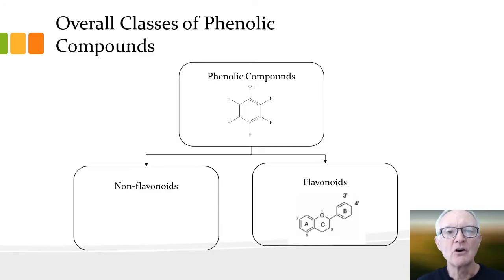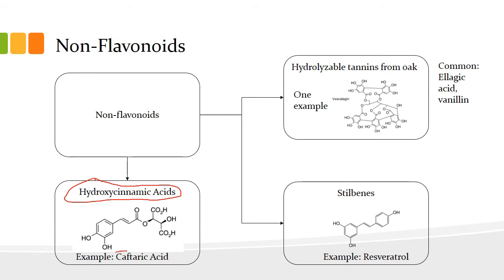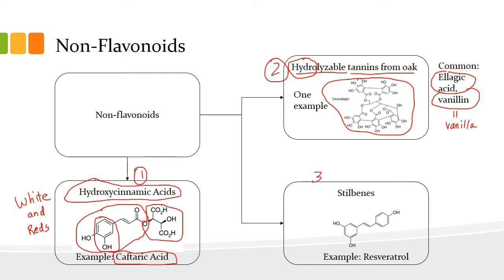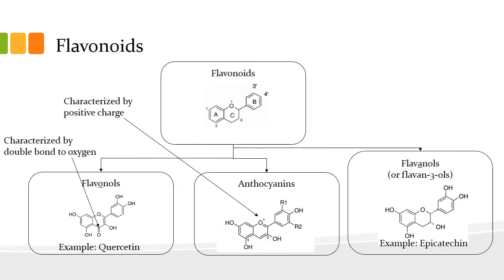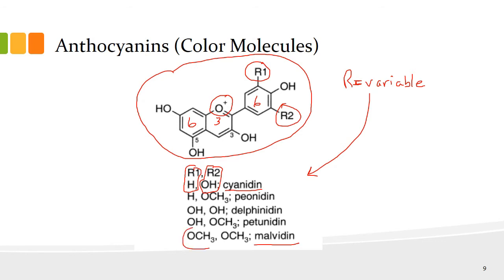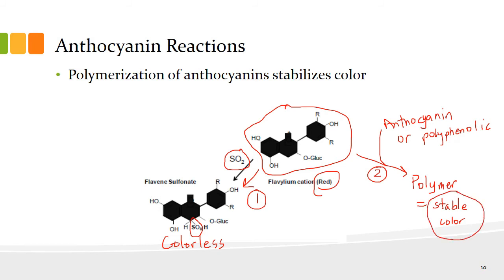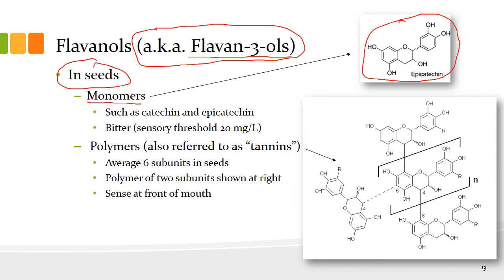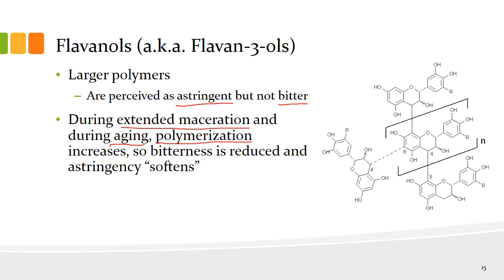Module 3 Asynch Work Phenolics